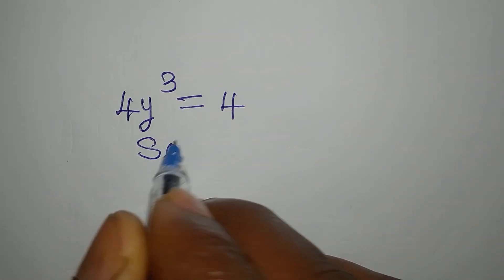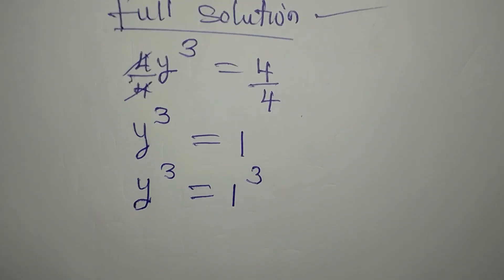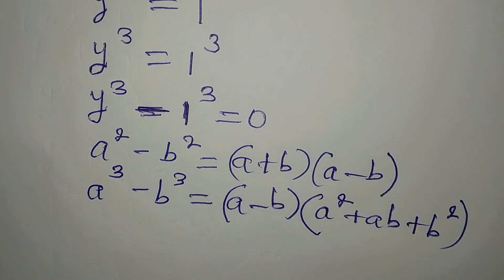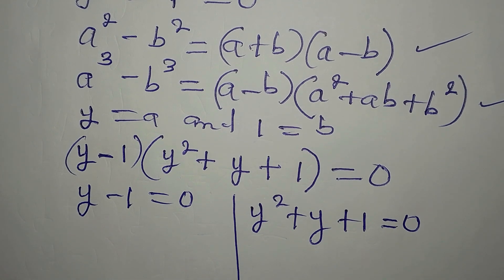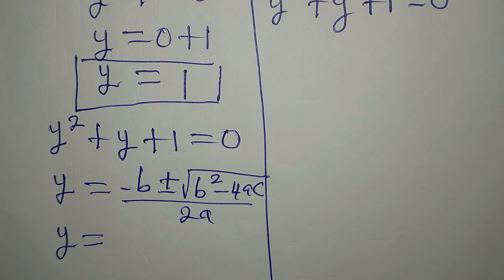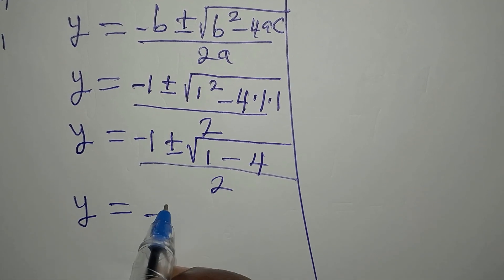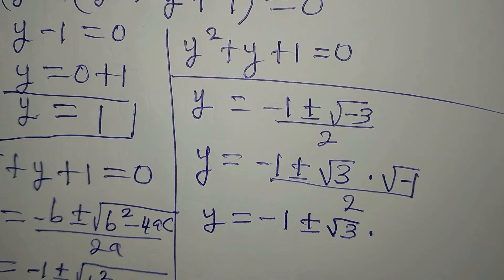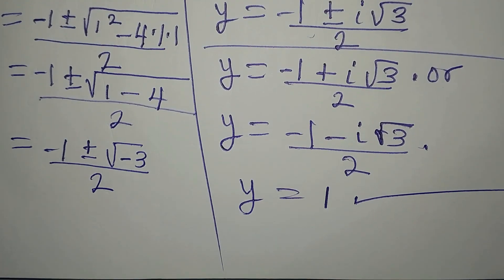Olympiad Mathematics | How to obtain the three solutions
This is beautifully solved for you guys